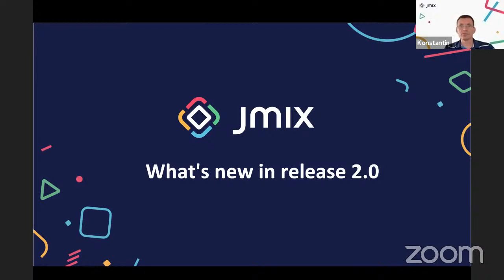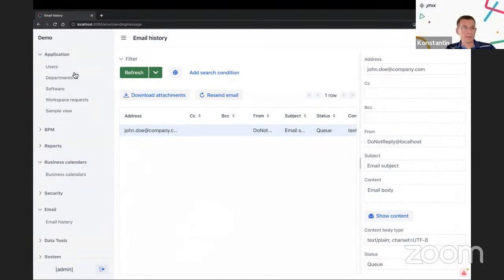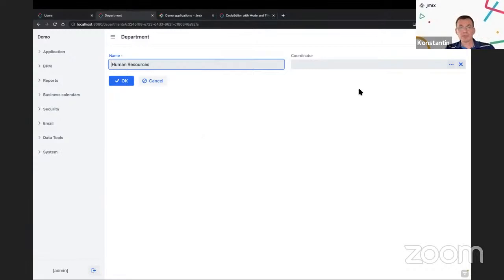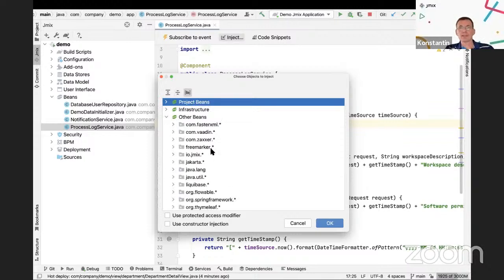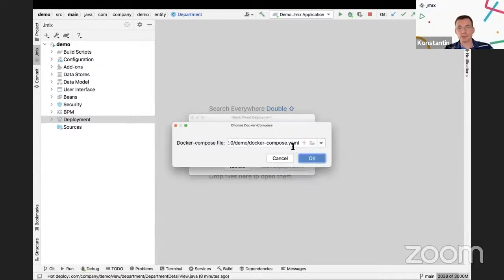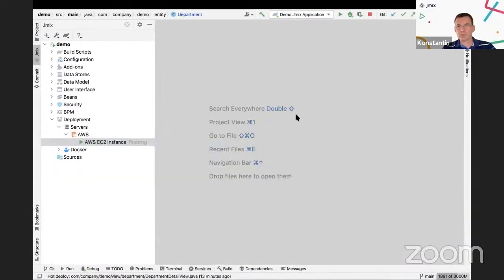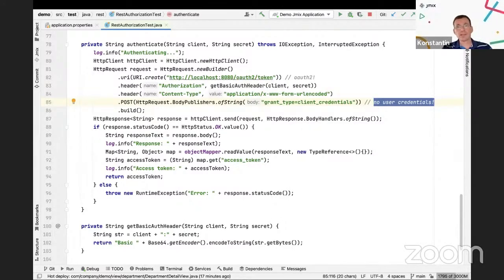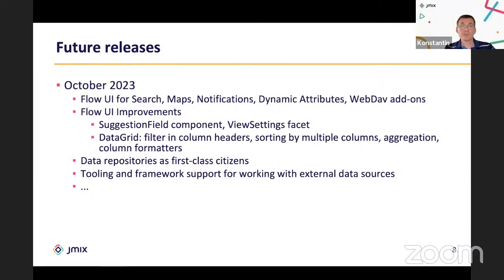What's new in Jmix 2.0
Jmix 2.0 key updates:
- Updated technology stack
- Flow UI as the main and only UI technology
- More add-ons with Flow UI
- Studio UI/UX improvements
- Finalized quick cloud deployment

TIMESTAMPS
1:41 – Contents/ Agenda
2:12 – Updated technology stack
8:49 – Flow UI as the main and only UI technology
11:42 – Studio improvements
18:03 – Quick cloud deployment
24:59 –  Authentification in Generic REST
32:58 – Future releases
35:00 – Q&A session